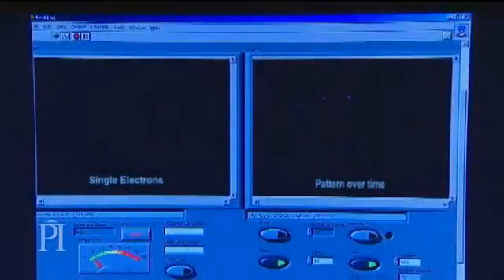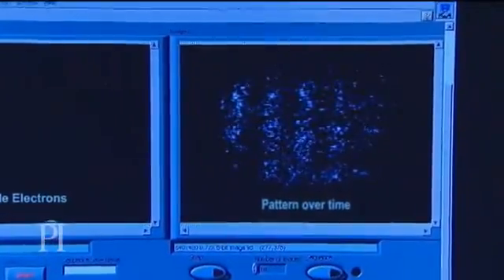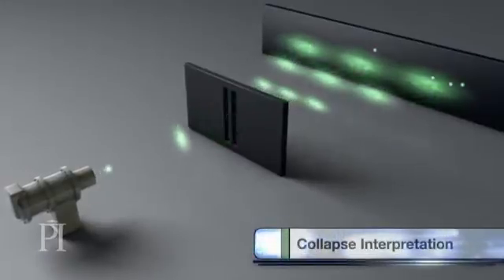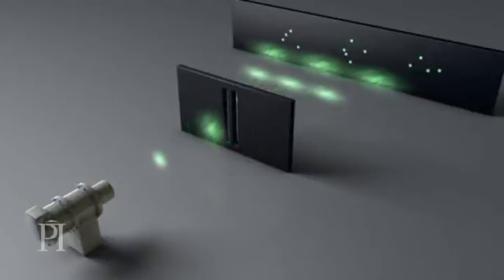The Challenge of Quantum Reality part -2 (Exclusive)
From Perimeter Explorations